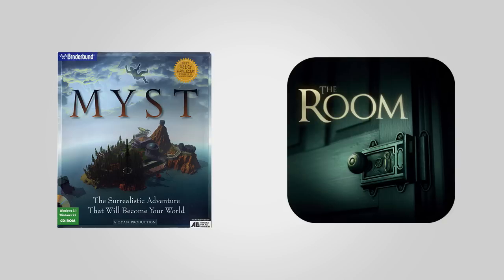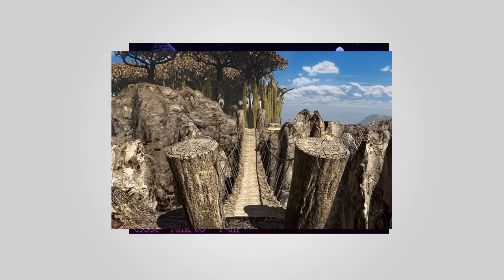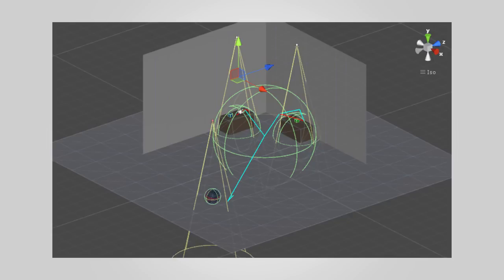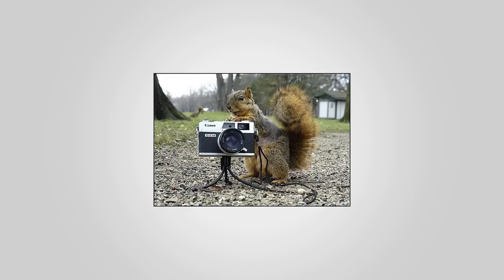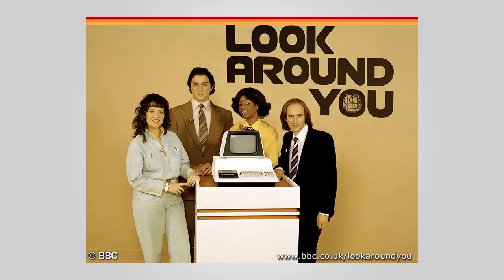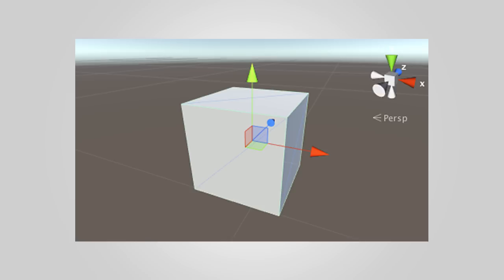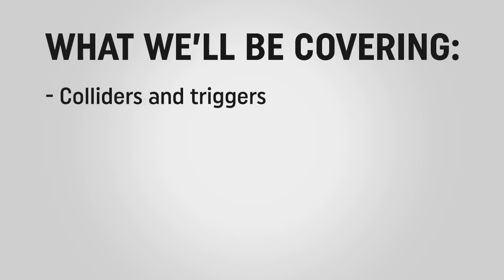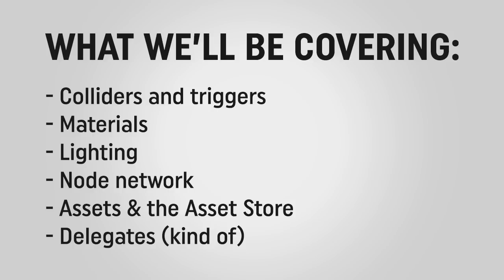Unity Point-and-Click Game Tutorial: Introduction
Quick overview of a series on building a first-person point-and-click adventure game in the style of Myst or The Room using Unity.